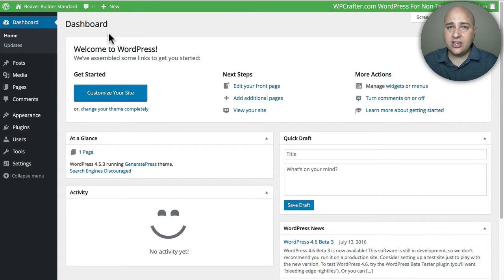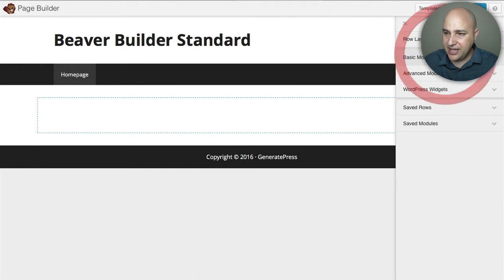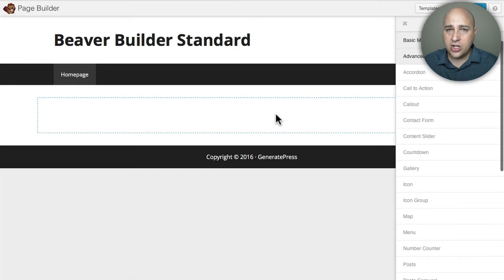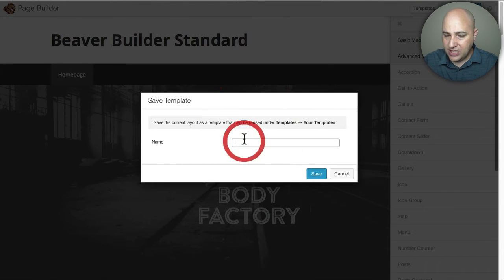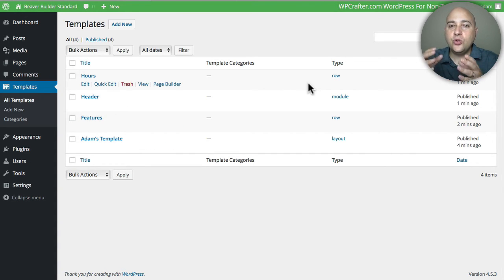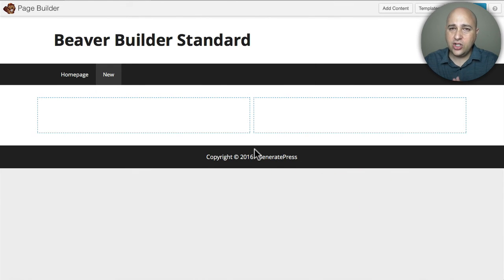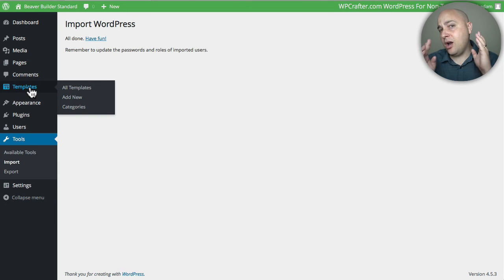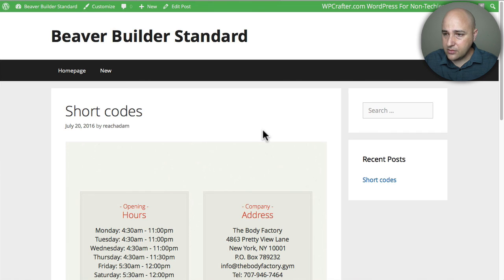WP Beaver Builder Features Unleashed - Comparison Of Lite & Paid Versions Best WordPress Pagebuilder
Beaver Builder Features Comparison Of Lite and Paid Versions

WP Beaver Builder Features Comparison Of Lite and Paid Versions Best WordPress Pagebuilder

Beaver builder is hands down the best page builder I have ever come across for WordPress.

In this video I explain the differences between the free version and the paid version.

This is a great video for those that want to learn how to use Beaver Builder to its full potential.